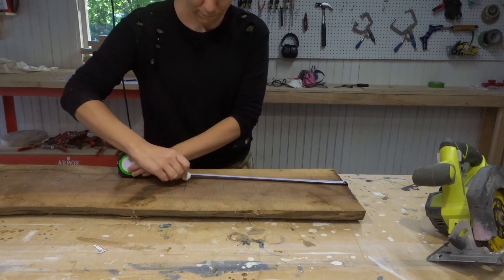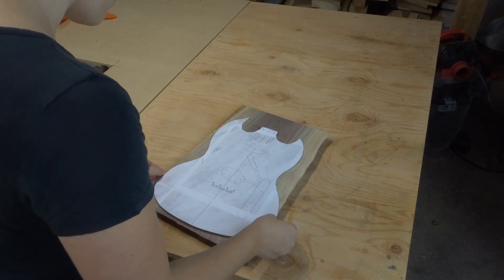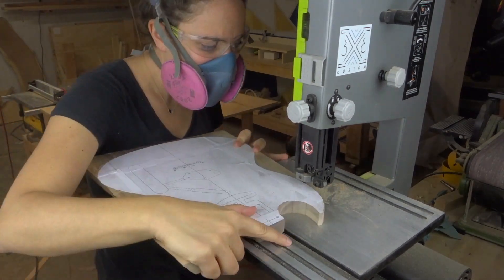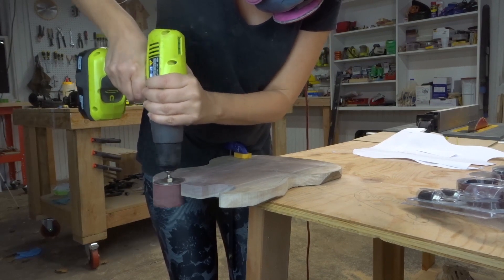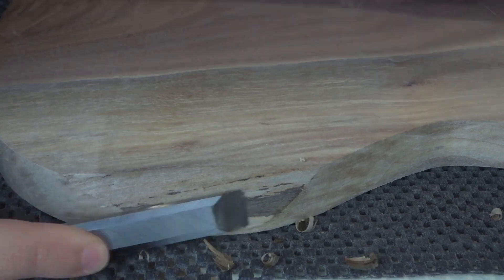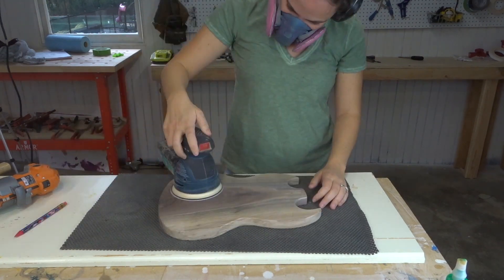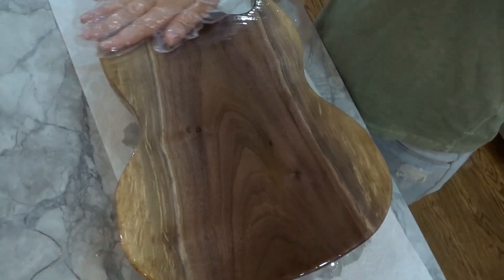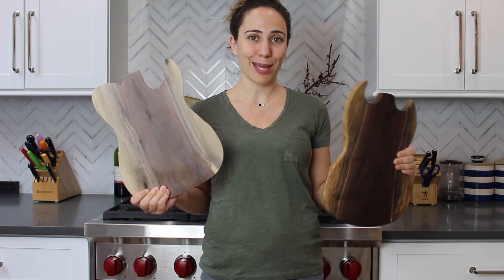Guitar Shaped LIVE-EDGE Cutting Board - Easy Bandsaw Project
***TOOLS & MATERIALS***
Drum Sanding Kit
Mineral Oil
Howard's Butcher Block Conditioner

This was a fun little project just to get some practice with my bandsaw. I had this live edge slab air drying for about a year and I was so excited to finally get it all cleaned up to turn it into something. I was so pleased with the result, I made a second one!